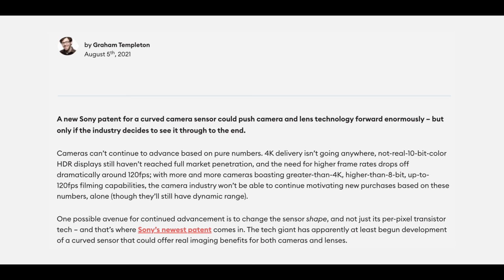Why Modern Lenses Have MORE 3D Pop, Not Less. Modern Glass=More Depth.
Camera Strap for Street Shoot
Fav Camera Bag
Fav Tripod
Key light
Background RGB Lights